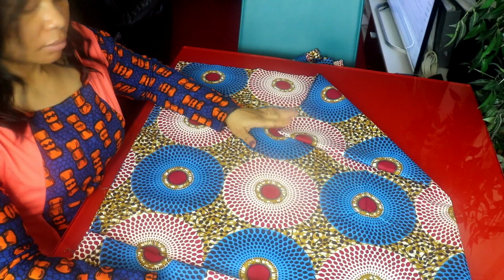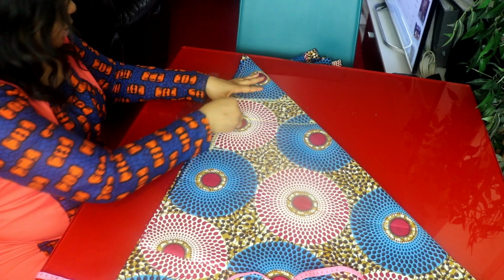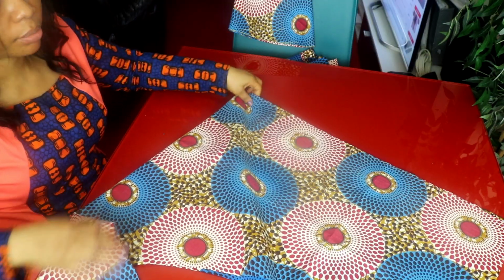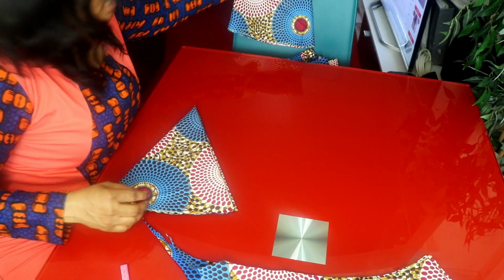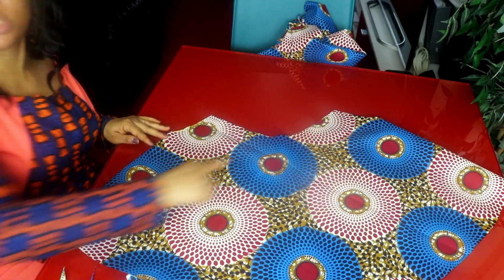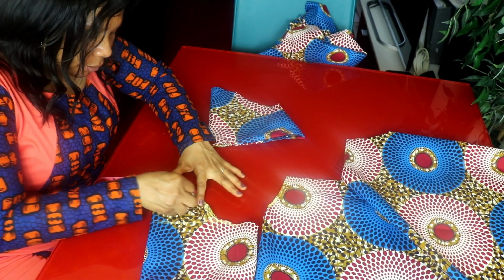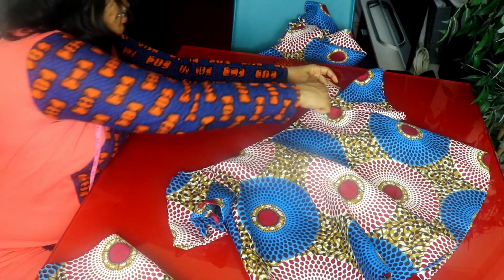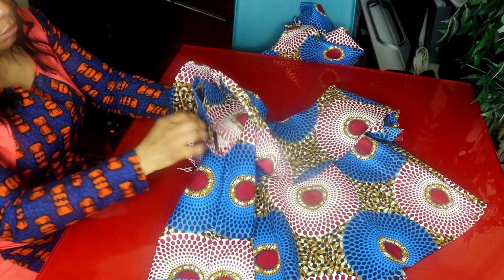How To Make A Circular Top With Cape